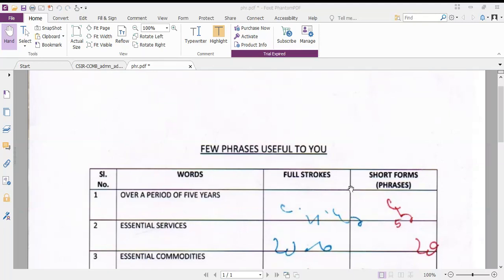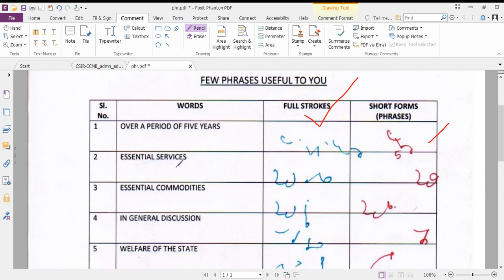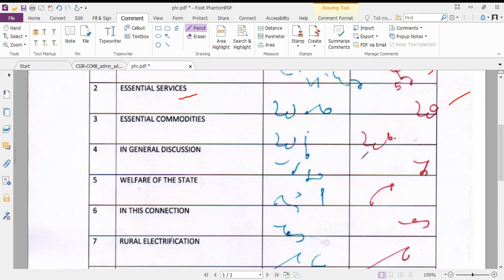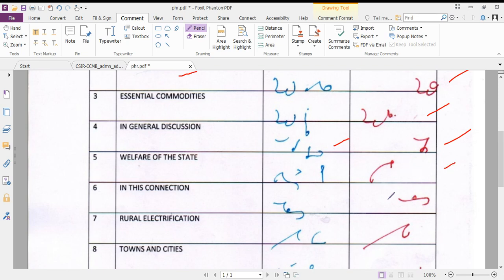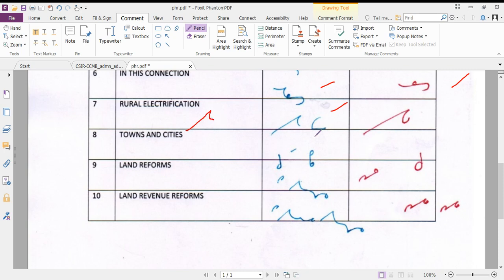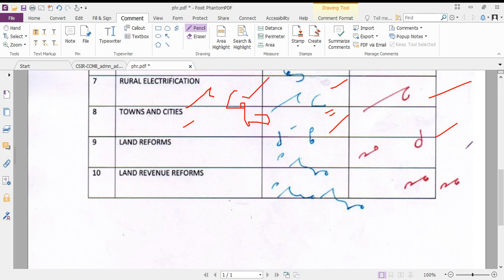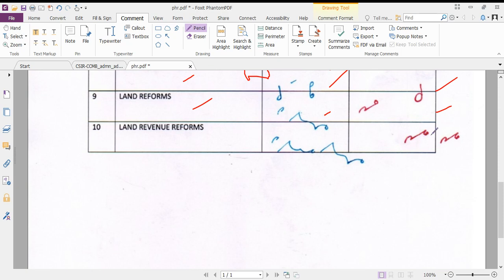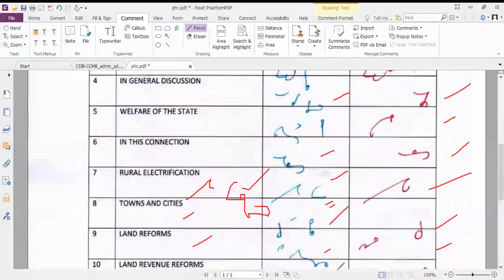FEW PHRASES# (6421) FOR PRACTICE FOR HIGH-SPEED ASPIRANTS#, THEY ARE USEFUL, FOR BOARD EXAMS#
PHRASES# (6421) FOR PRACTICE FOR HIGH-SPEED ASPIRANTS#, THEY ARE USEFUL, FOR BOARD EXAMS#, TO GIVE BETTER PERFORMANCE,

THANK YOU FOR CHOOSING MY CHANNEL FOR YOUR SPEED DEVELOPMENT